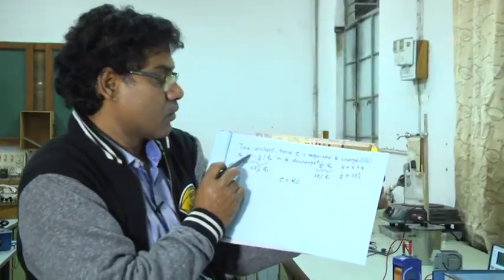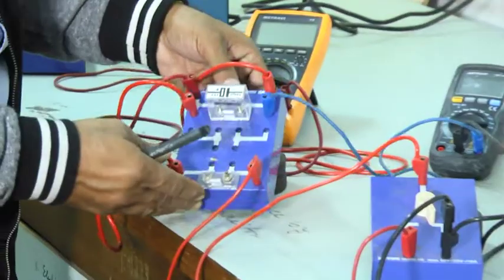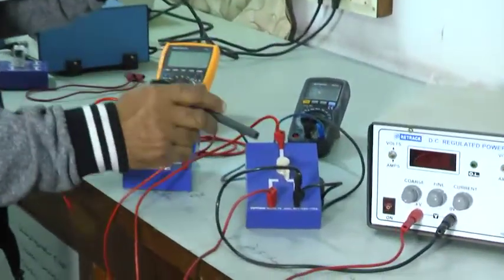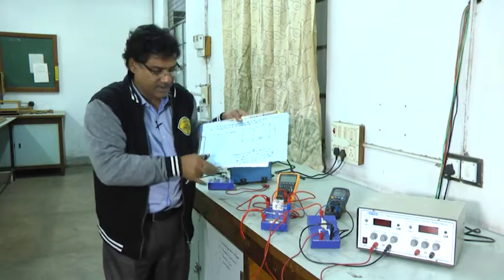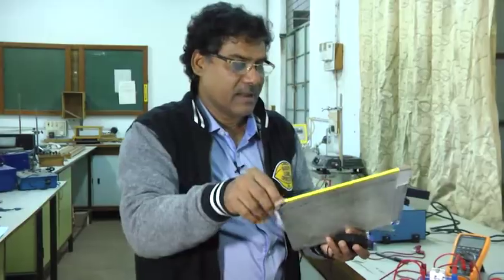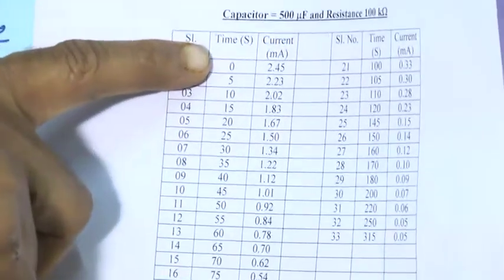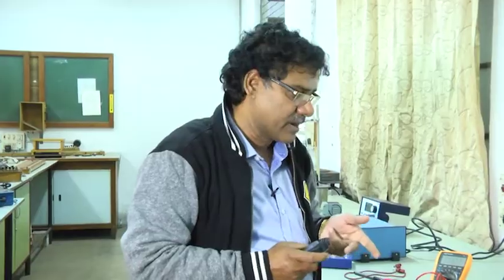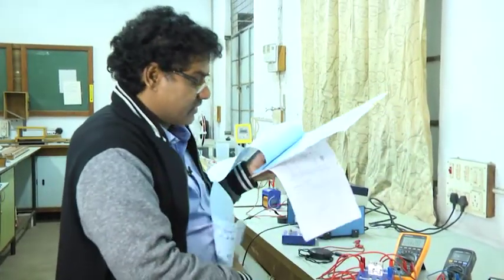Lecture 52: Expt. on RC Circuit